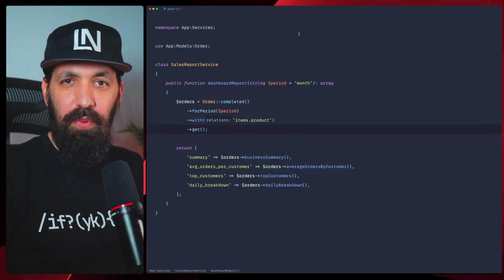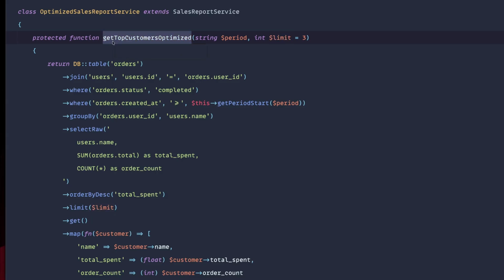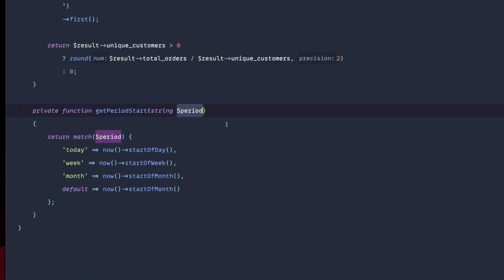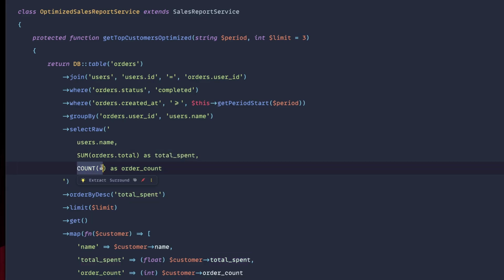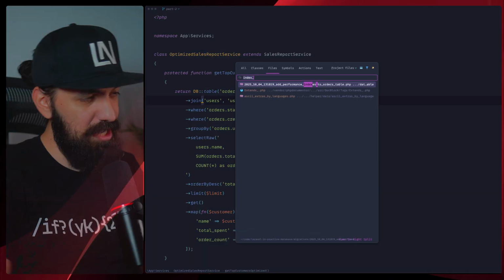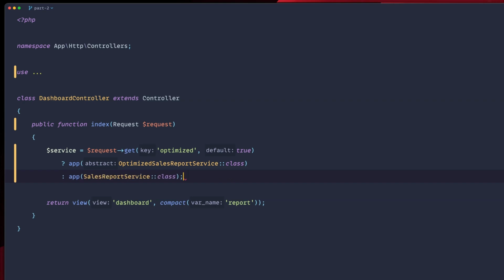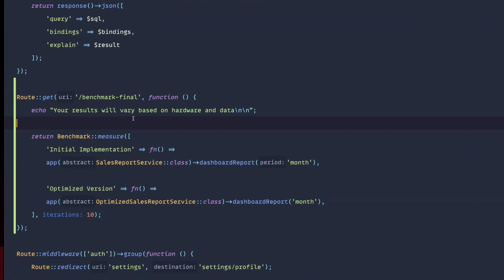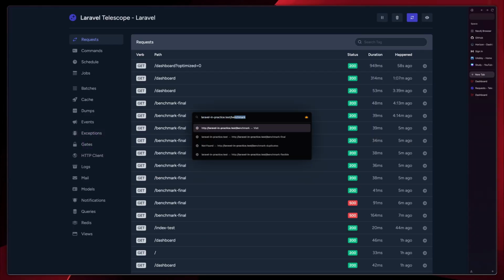Elevating SQL Efficiency - Laravel In Practice EP7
In this episode, Harris from Laravel News dives into moving calculations to the database to enhance performance while maintaining a clean architecture. Here are the key takeaways:

- Create an Optimized Sales Report Service using pure SQL
- Replace collection-based approaches with query builder for efficiency
- Use SQL joins to prevent the n+1 query problem
- Group and select orders in the query for optimal performance
- Implement the new service in the dashboard controller
- Benchmark and compare performance against the old implementation
- Achieve significant speed gains even with large datasets

👉 Timestamps

00:00 Introduction and Recap
00:19 Moving Calculations to the Database
00:35 Creating the Optimized Sales Report Service
01:06 Implementing SQL Optimizations
03:42 Integrating with the Dashboard Controller
04:35 Benchmarking the Optimized Service
06:07 Conclusion and Next Steps